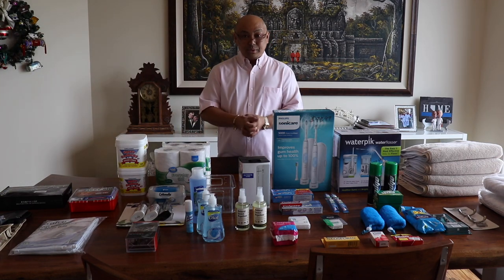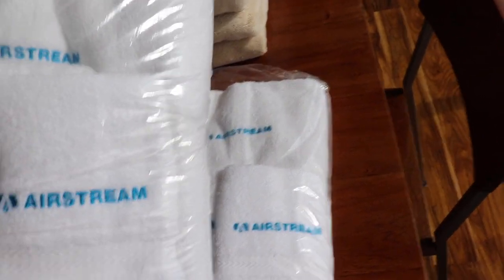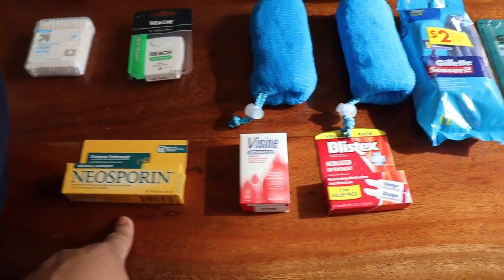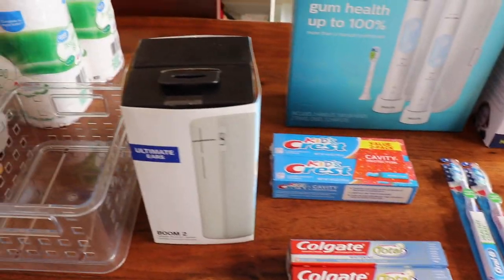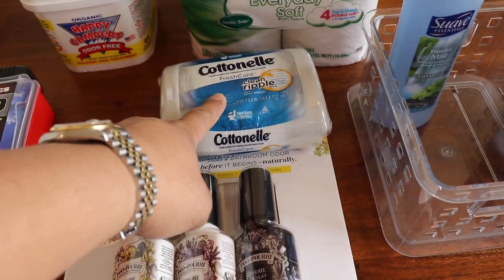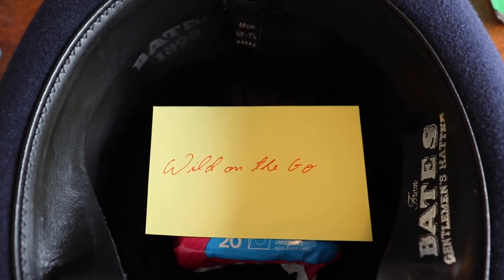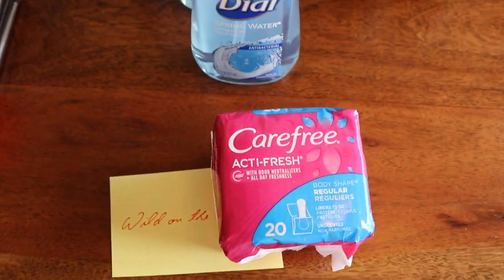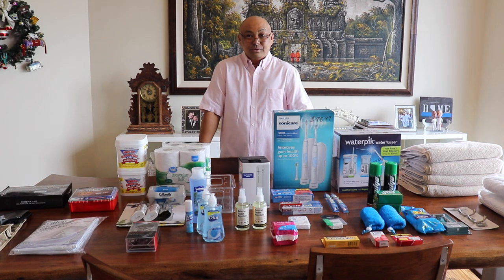RV Bathroom Stuff for the Globetrotter Airstream?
Episode 7 - RV Bathroom Stuff for the Globetrotter Airstream?